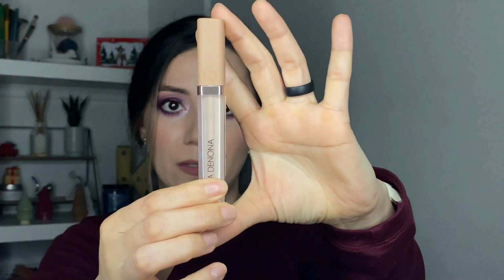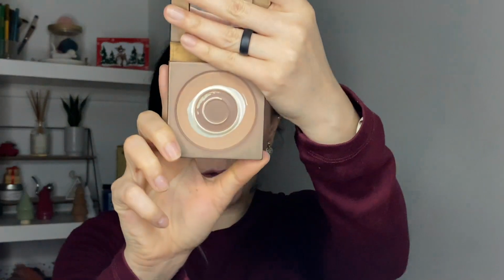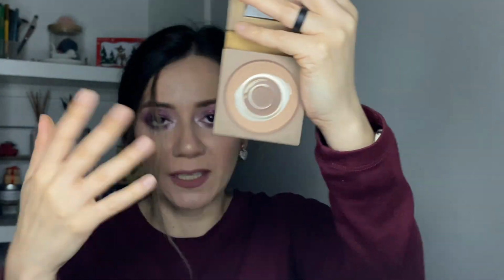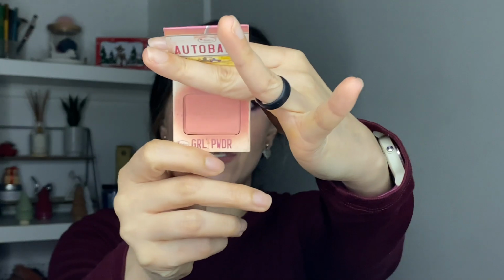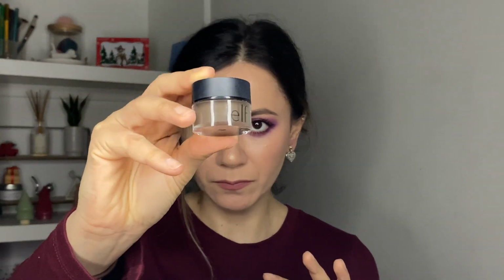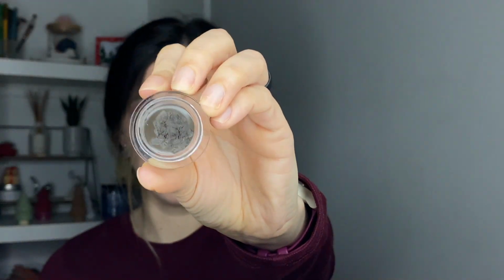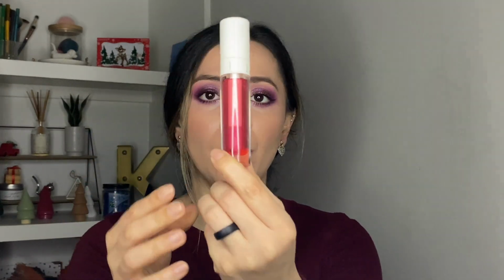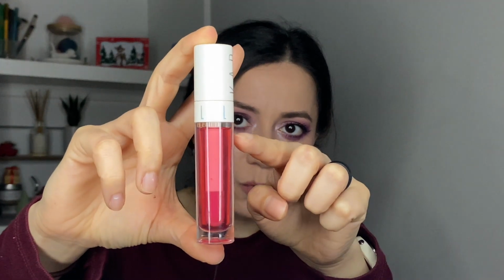PROJECT PAN INTRO 2024🤩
HELLO FRIENDS AND WELCOME TO 2024!✨

I hope you guys had awesome holidays and enjoyed your time with your loved ones!🫶🏻

I am so excited to start this year again with my favorites series ProjectPan for 2024! I am so ready to use more of my products and enjoy what I have in my collection!

If you have been following me for a while, thank you so much for your continuous support, and if you are new here, I also thank you for stopping by, and I hope you find something interesting and inspiring in my channel that makes you subscribe and become part of this family🫶🏻

PRODUCTS MENTIONED:

Glow Recipe Strawberry BHA Pore-Smooth Blur Drops Primer:

Tarte Amazonian Clay Bronzer in ParkAve Princess:

Becca Highlighter in Champagne Pop:

E.L.F. Lock on Liner and Brow Cream in Medium Brown:

Carlotte Tilbury Lip Liner in Pillow Talk: